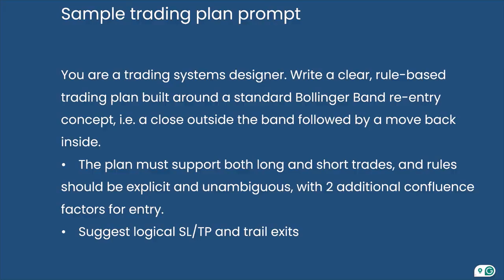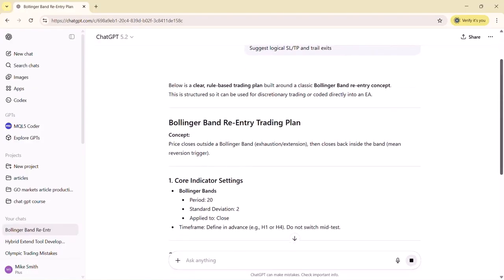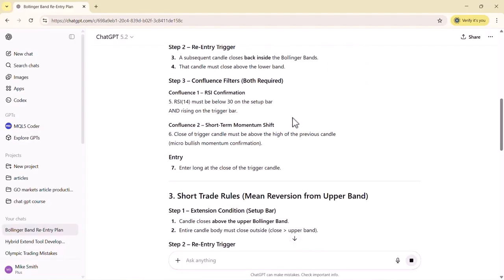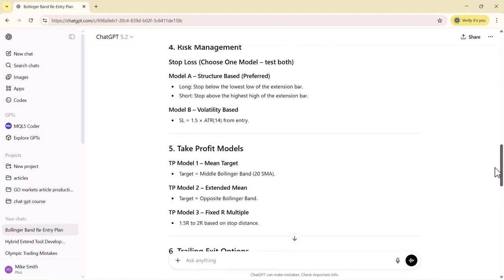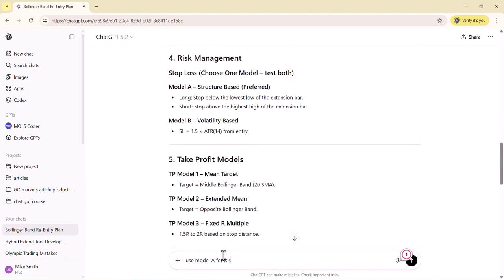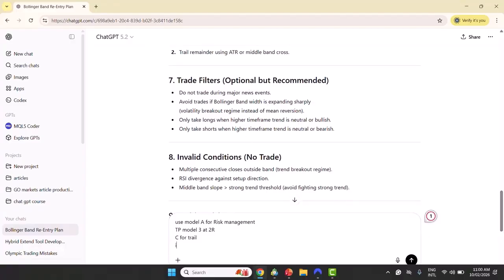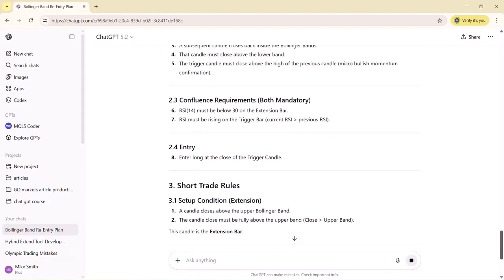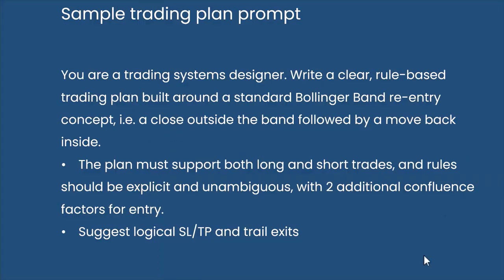AI generated Strategy example